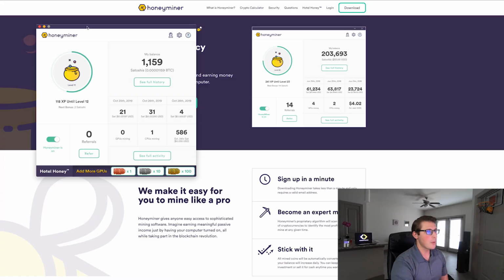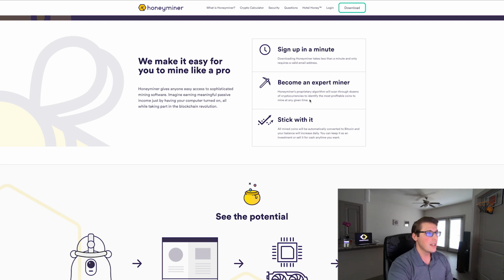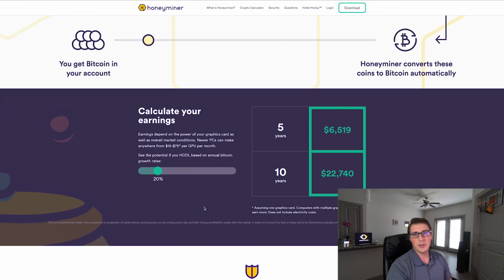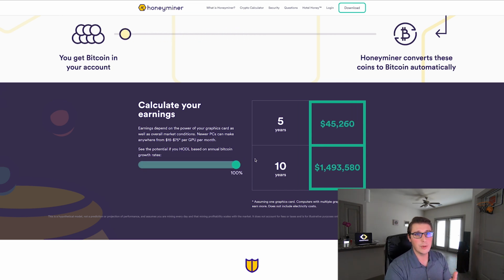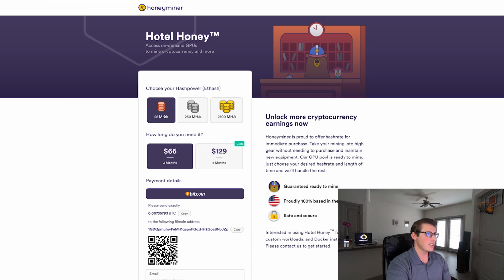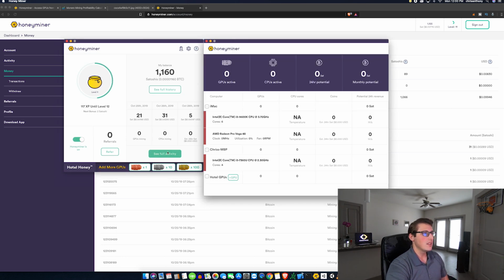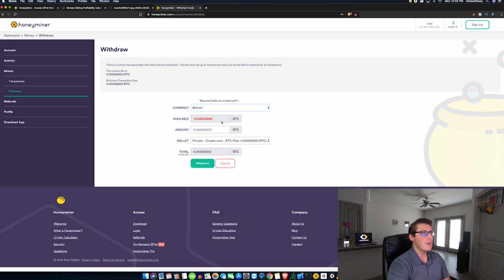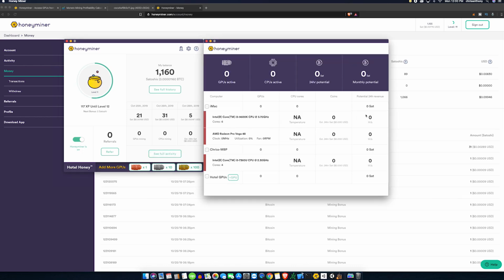Honeyminer Review - How much money can you make with Honeyminer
Honeyminer is a great new software that allows you to mine using your computers CPU and/or GPU. It is FREE! Some of the reasons I really like it:
- Algorithm determines the fastest coin/token to mine
- Coins automatically converted into Bitcoin
- Dashboard has great options, like mining when idle, miners console, and activity console
- Users can withdraw their earnings at a very low minimum (currently only 0.000025 BTC)

WeBull (2 free stocks w/ deposit of at least $100! No strings attached!)

Apple Watch Series 4 (GPS + Cellular)
DIY IoT Projects

Need a place to store your Crypto?
Coolwallet S is Great!

How I Make Videos:
13" Apple MacBook Pro
Apple iPhone 7 Plus
GoPro Hero 7 Black
RODE VideoMicro
Sony Voice Recorder
Apple Watch Series 4

- Additionally, none of the videos on Committed3d Tech should be taken as professional advice. Please seek licensed financial advisors before making any investments, especially before listening to a guy making videos for entertainment on YouTube. :D